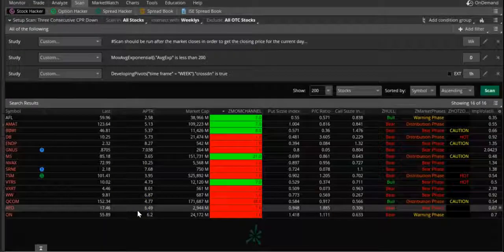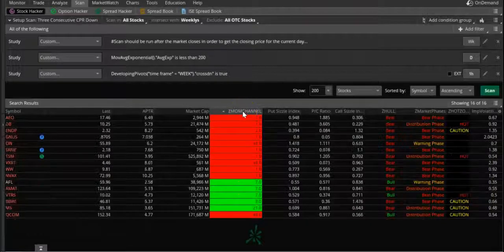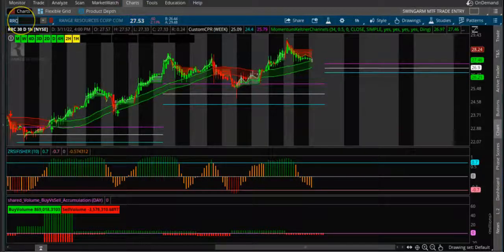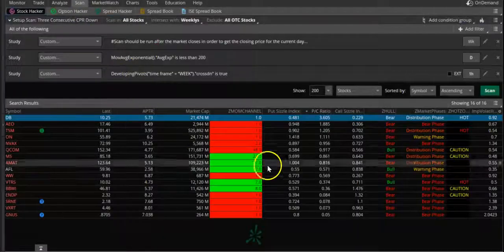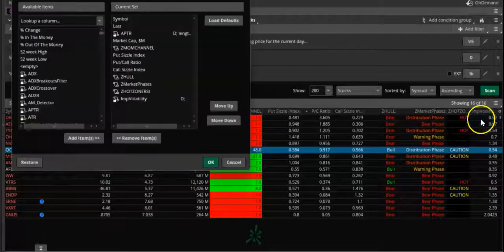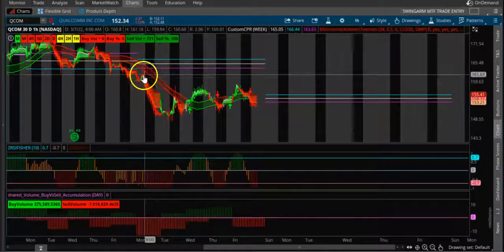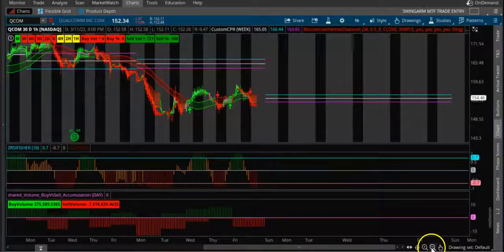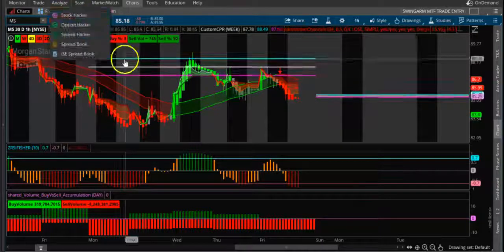CPR scanner for thinkorswim | Descending CPR scanner for Swing Trading | US STOCKS| March 14th 2022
In this video, we are looking at Narrow CPR for next week March 14th 2022. Use the one-hour time frame with Weekly CPR andheikin ashi candles Candle. Wait for the first candle make sure the Candle opens above for long trade and below the CPR. The candle should have Wix above for the log traded and below for the short trade. Also, try to see if the CPR is down-trending or up trending.

Here is the watch list for Narrow  CPR for March 14th